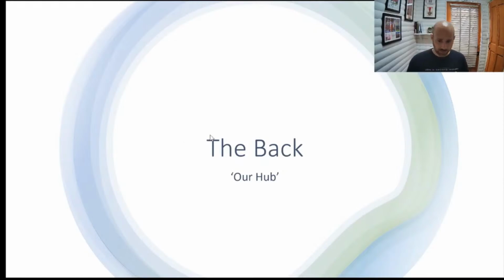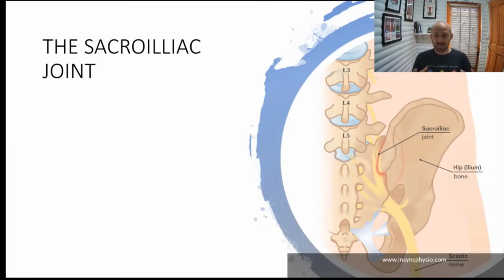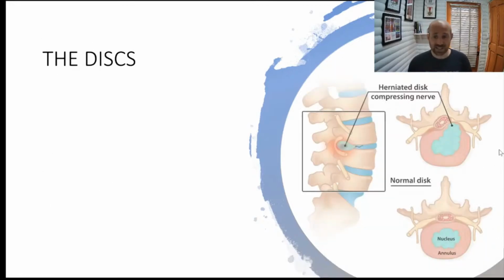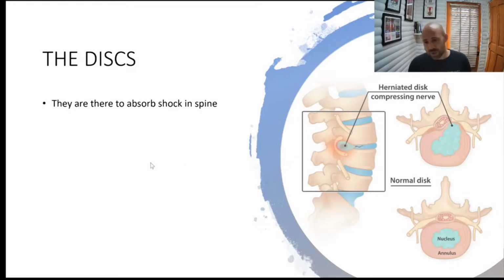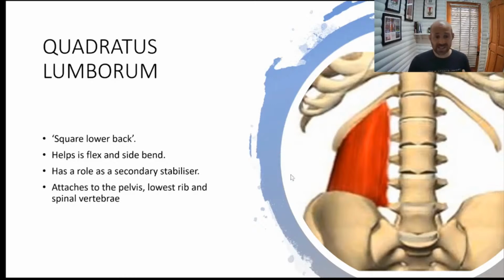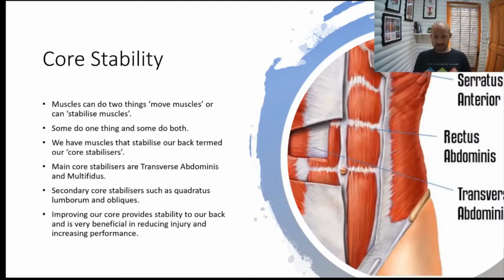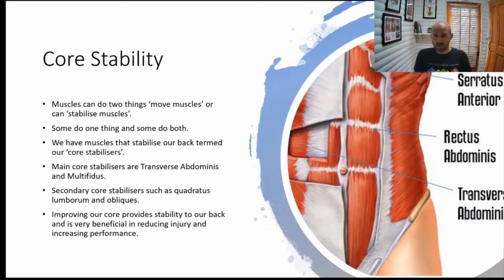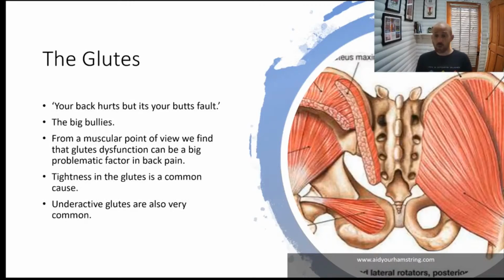Why Your Back Hurts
Why does your back hurt? In this presentation, Jon will be discussing some of the common back issues that we see in the clinic and why these may be causing you pain!